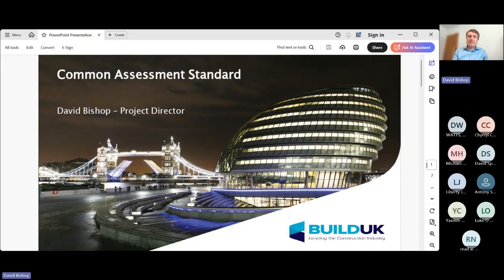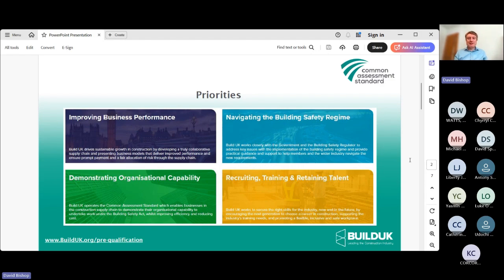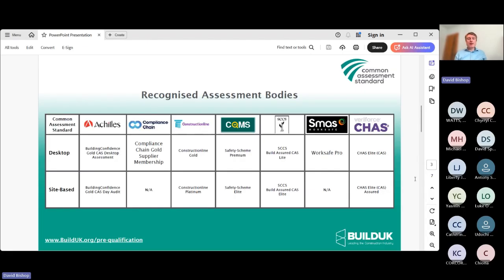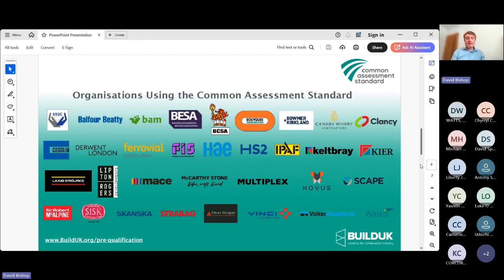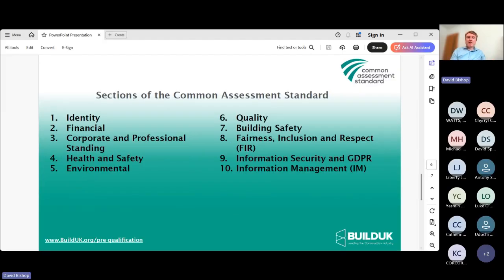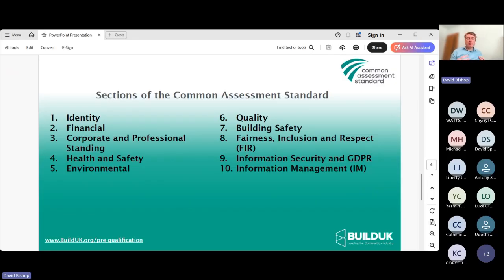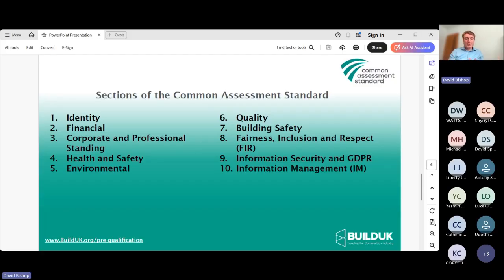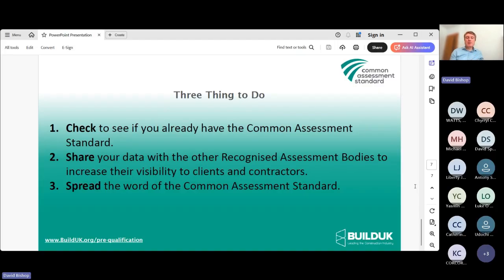Common Assessment Standard (HS2) - webinar